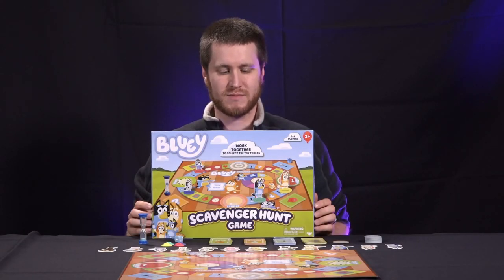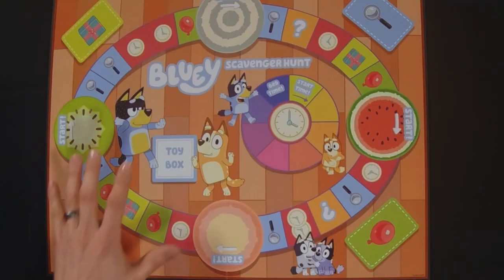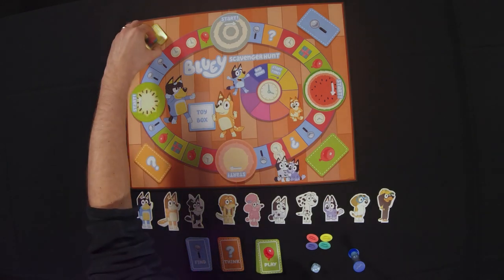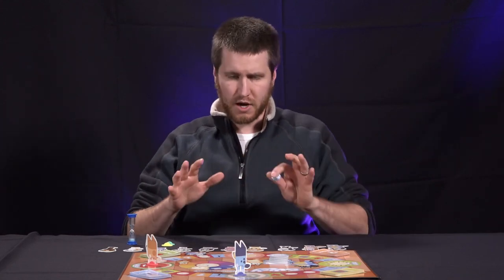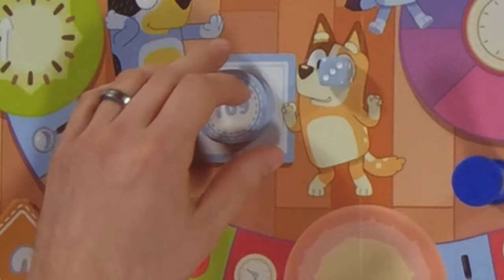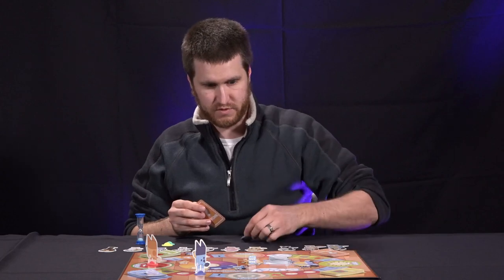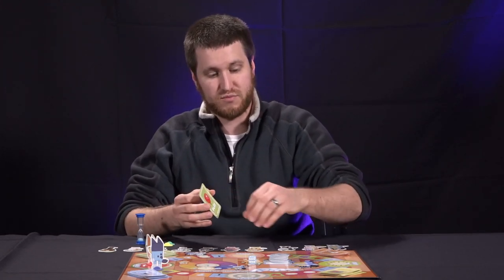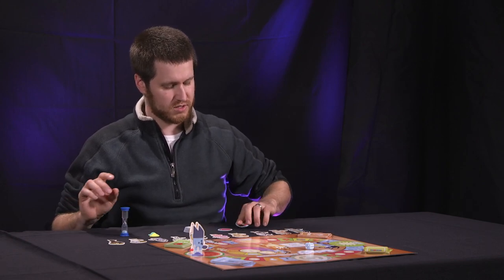HOW TO PLAY: Bluey Scavenger Hunt Game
We learn how to play Bluey Scavenger Hunt Game.  Wackadoo!